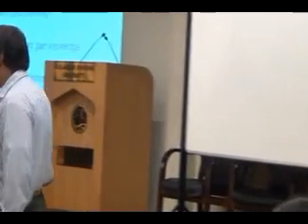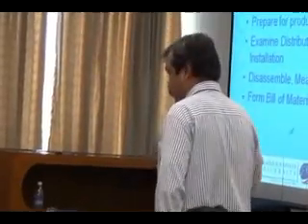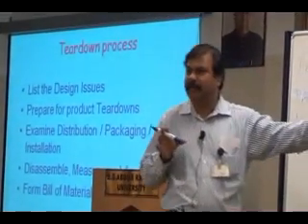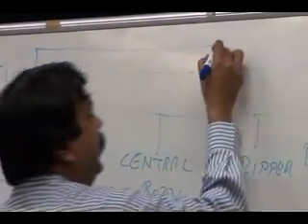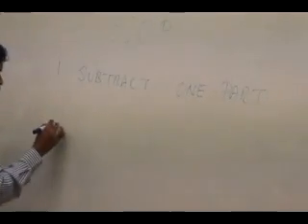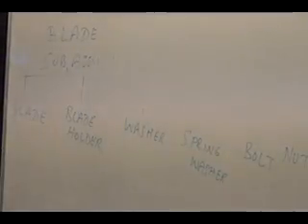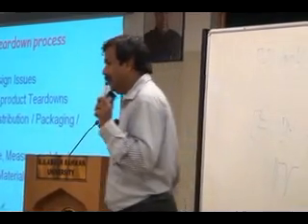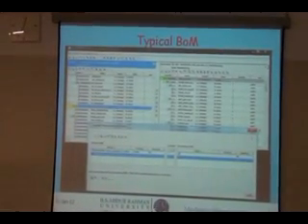Engg. Design Concepts_31.1.12.flv